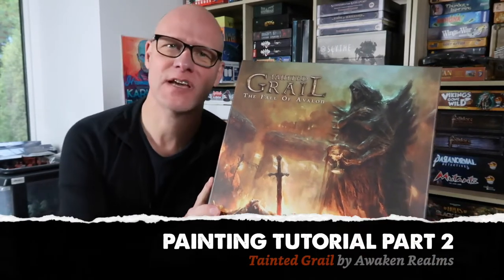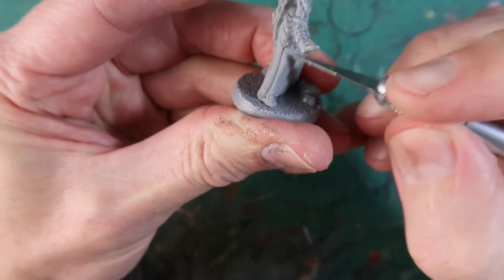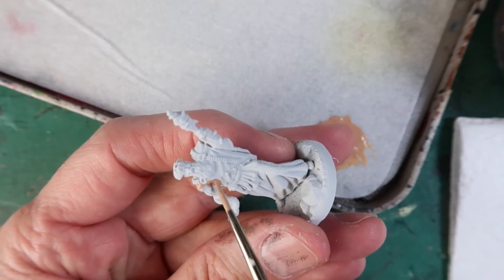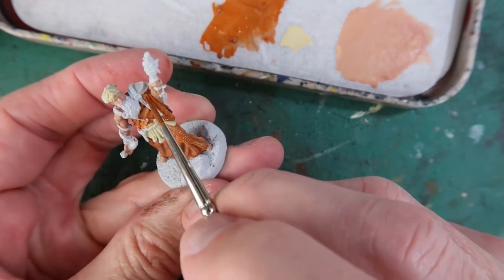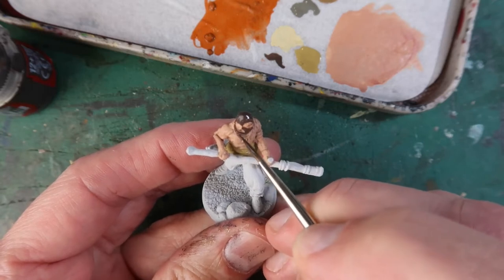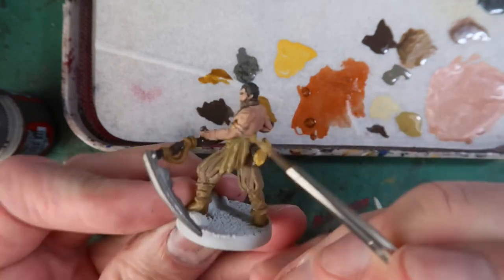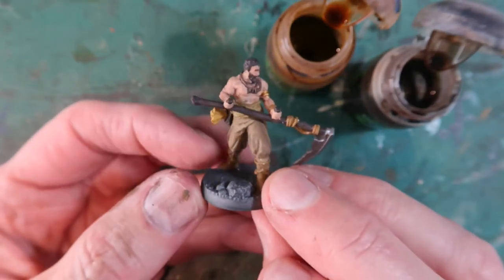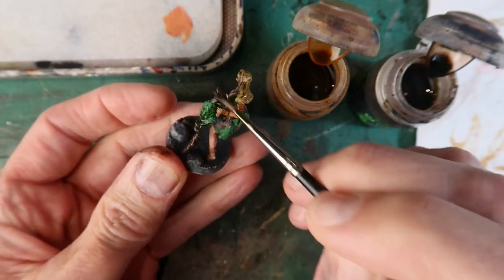How to Paint Tainted Grail: Part 2